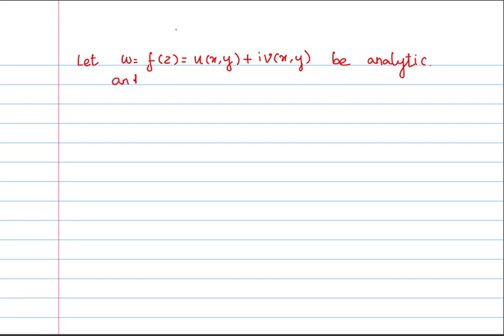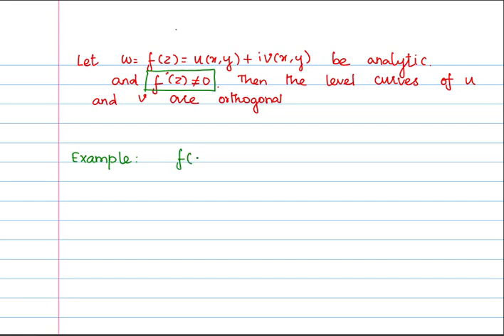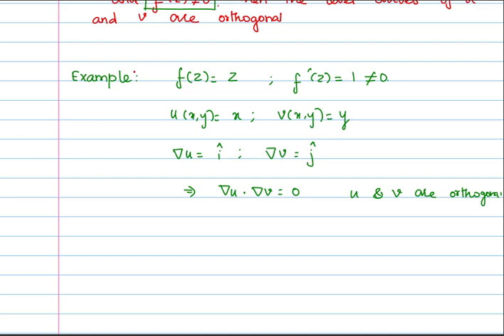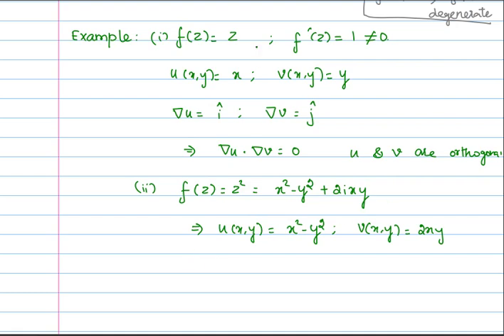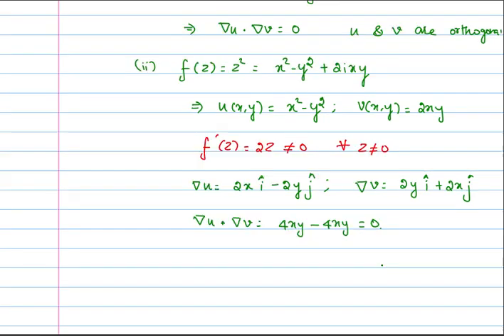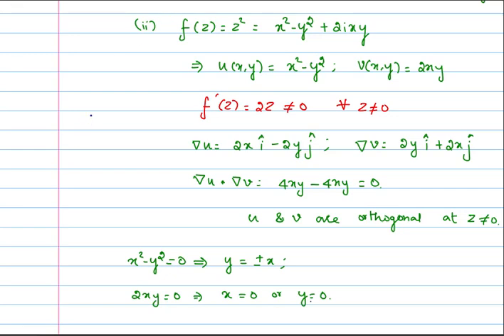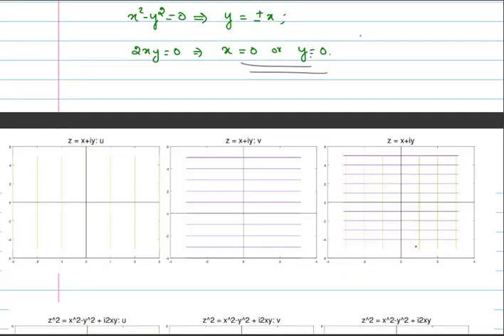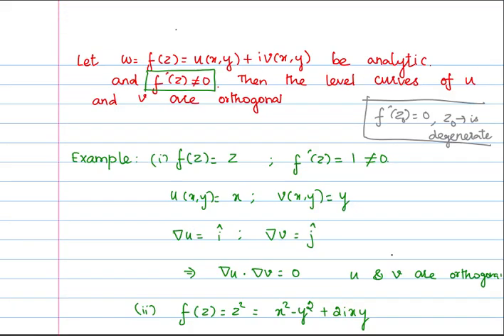Real & Imaginary Parts of Analytic Functions | Orthogonal & Degenerate Points (Exam Focus)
n this video, we show that the real and imaginary parts of an analytic function are orthogonal, and explain degenerate points using examples. Analytic functions and their properties are fundamental in complex analysis, with applications in physics and engineering.

✨ What you'll learn:

How to check the orthogonality of real and imaginary parts of a complex function

How to identify degenerate points where orthogonality fails

Techniques to analyze and visualize f\((z)=z\) and  \(z^2\)

📌 Examples Covered:
We examine
\(f(z)=z\) and  – standard orthogonal case, and
\(f(z)=z^2 highlighting degenerate points at \(z=0\).

🎓 Ideal for B.Sc., B.E., and B.Tech students preparing for exams in Complex Analysis.